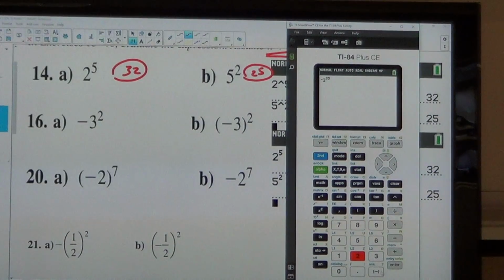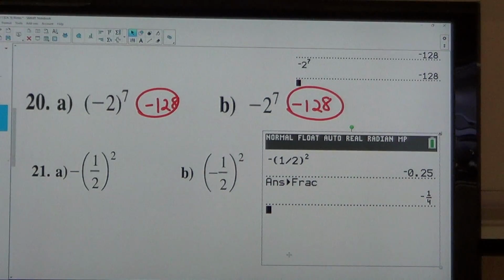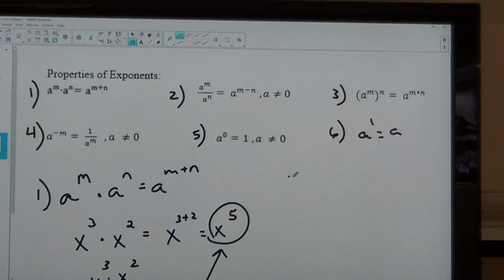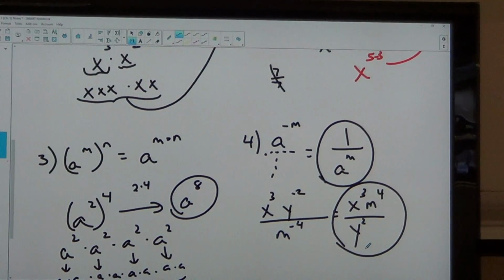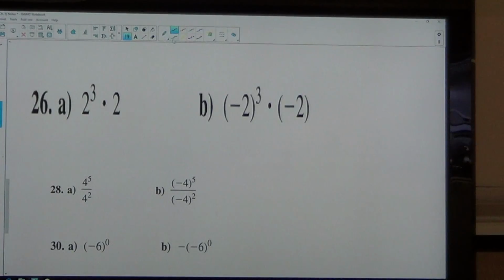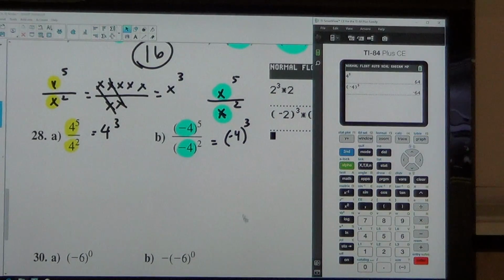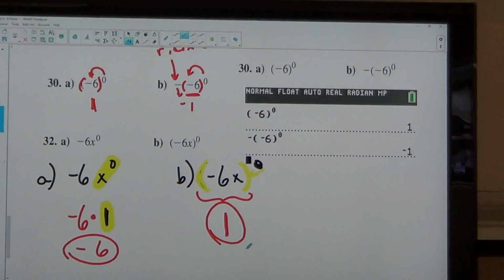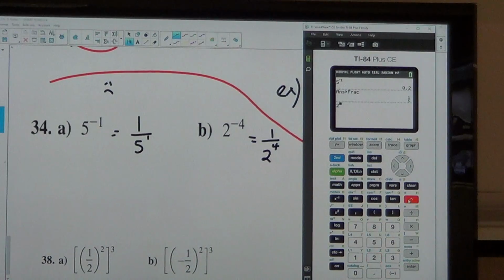5-23-18 Math 155 Mrs. Cooper Part 2 5.5, 5.6 and test review